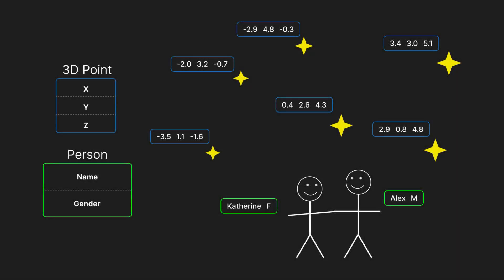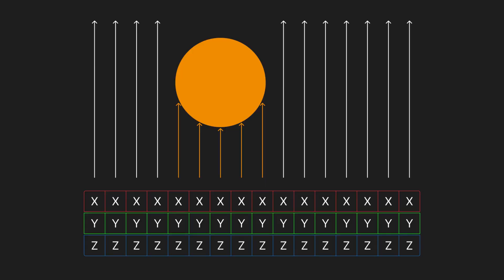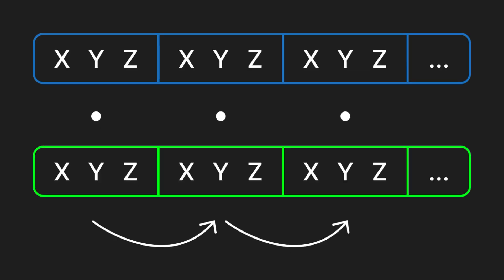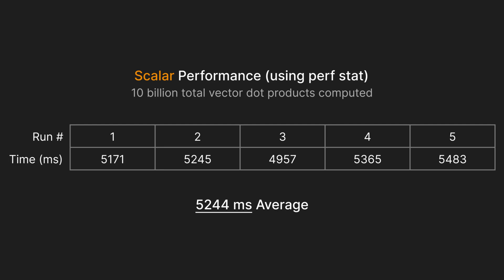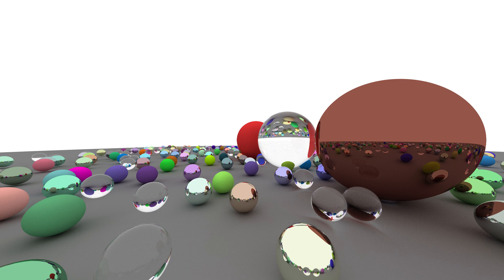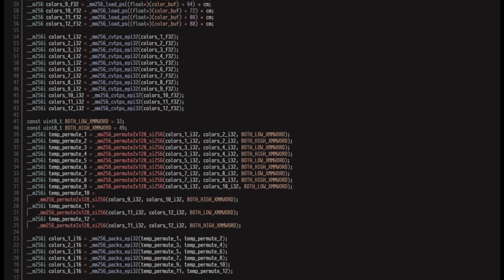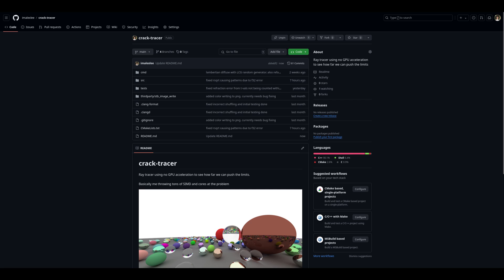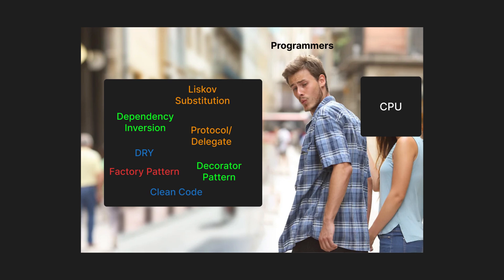What is SIMD? Abusing Vector Instructions Across Threads for Ray Tracing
Today we're going over what SIMD is, what these instructions look like in Assembly (FASM), and how we can use them in a CPU-based ray tracer to boost our performance!